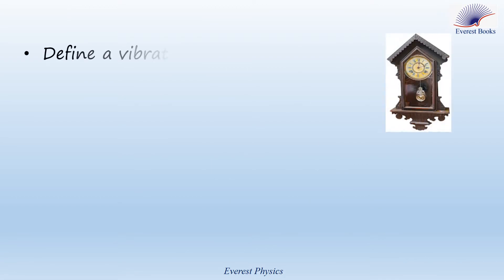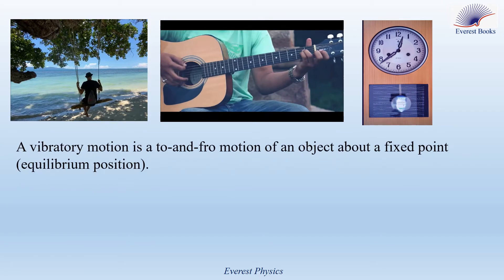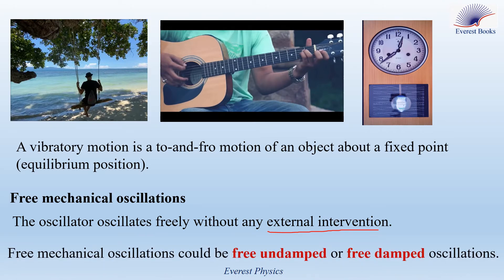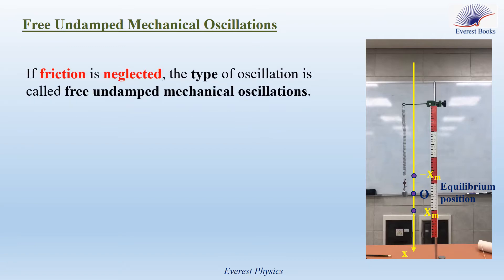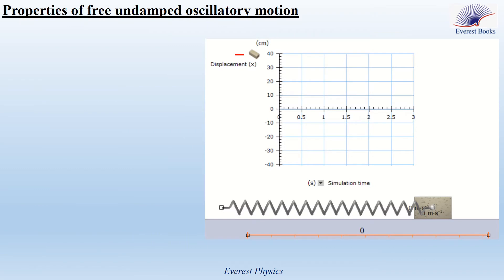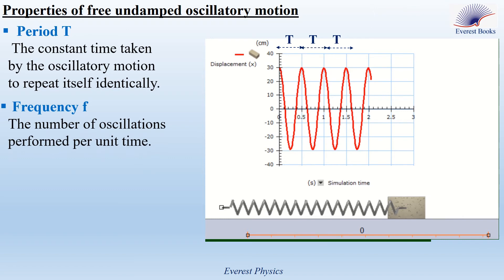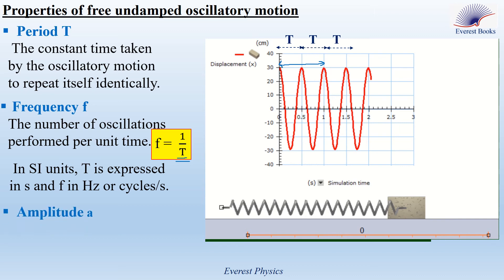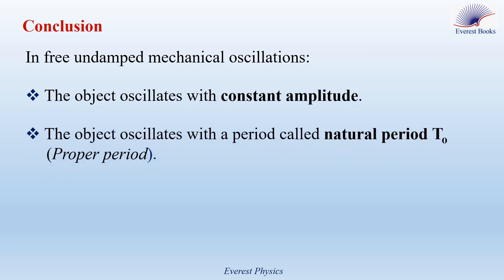Properties of free undamped oscillatory motion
In this video, we define a vibratory motion and explain the properties of a free undamped oscillatory motion.